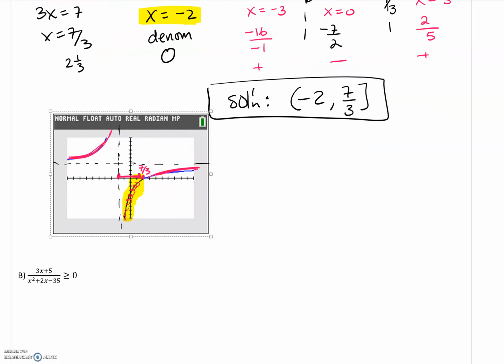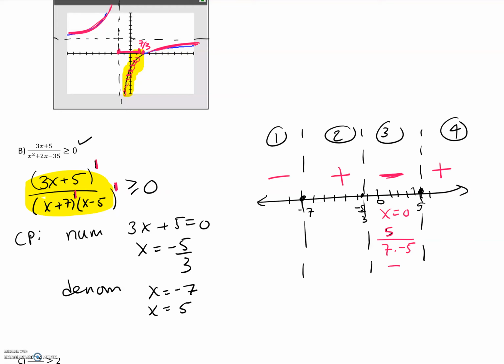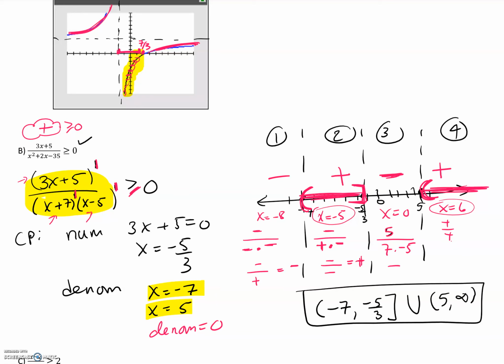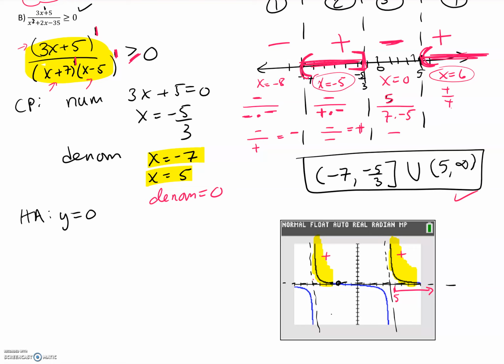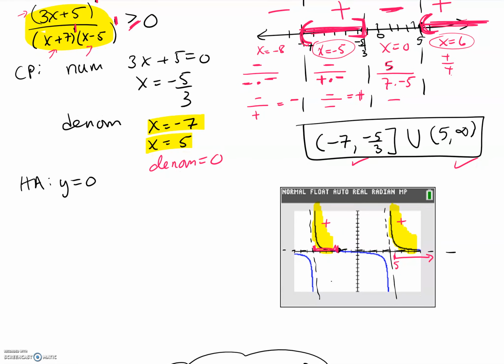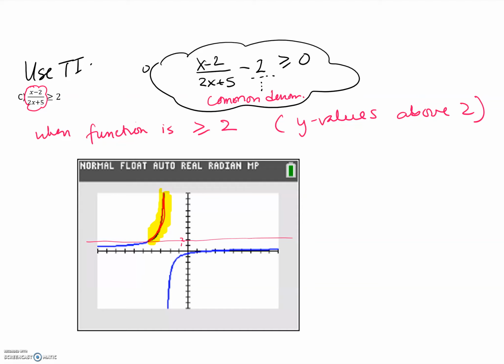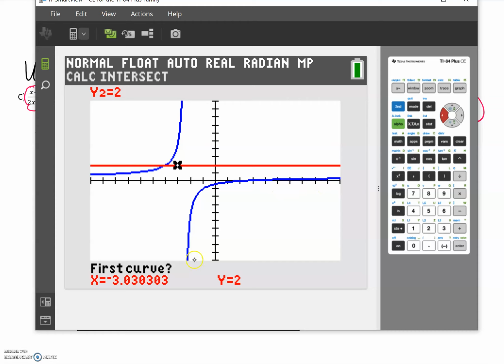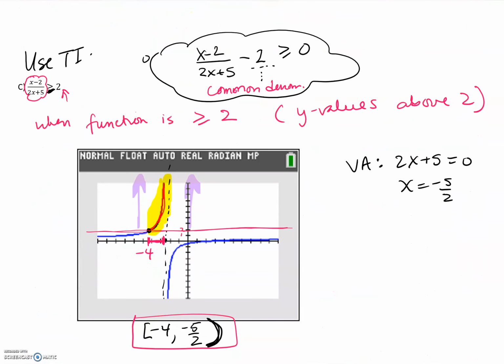3 7 Poly and Rational Inequalities video3